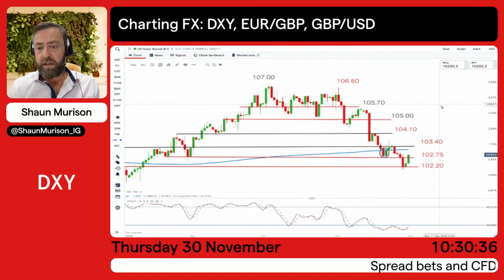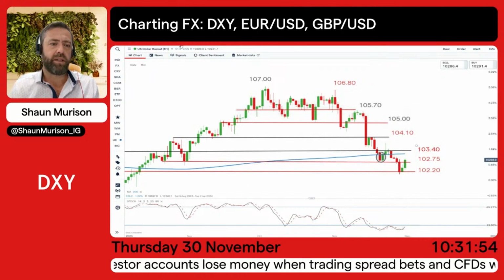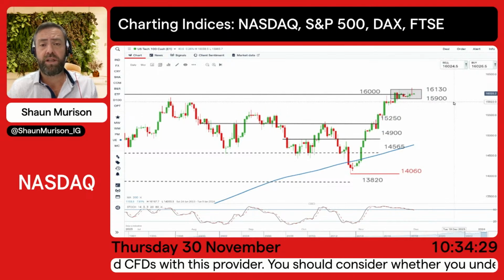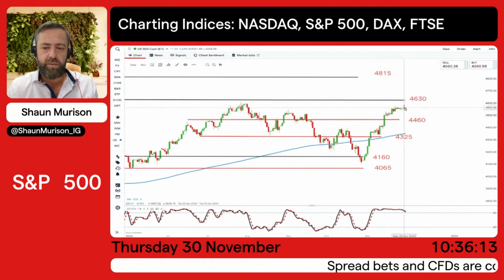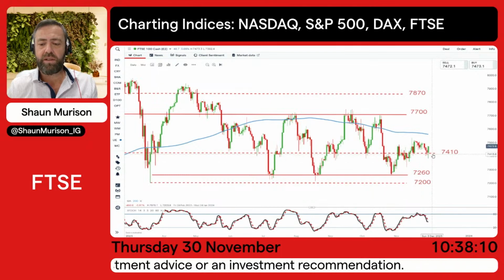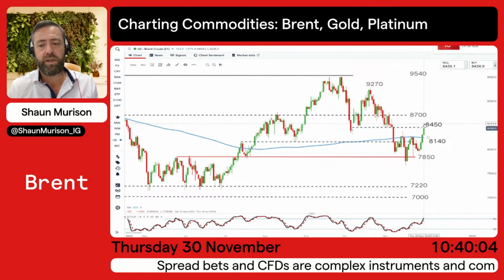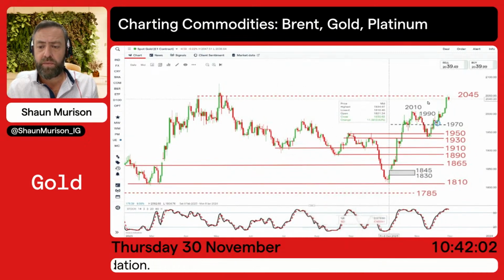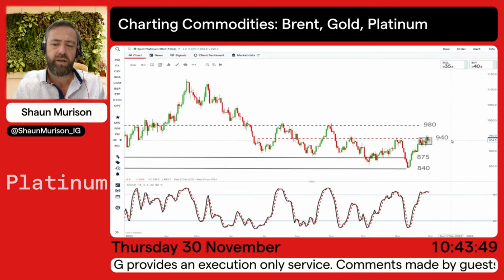Charting the Markets - November 30, 2023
Charting the markets: 30 November - Dow, Nasdaq 100 and Nikkei 225 look for further gains. EUR/USD, EUR/GBP and AUD/USD come off this week’s highs. And Brent crude oil rises ahead of OPEC+ meeting but gold, silver stall.